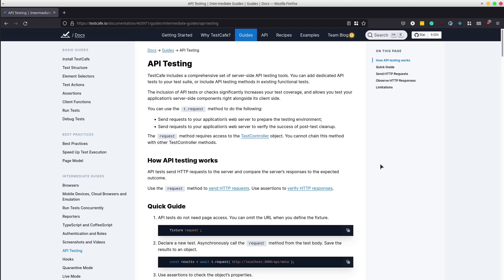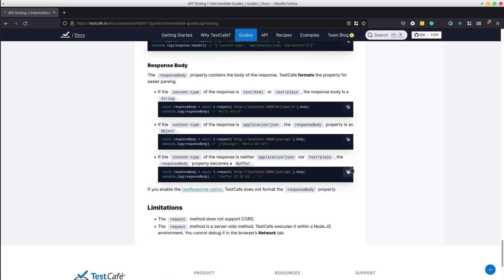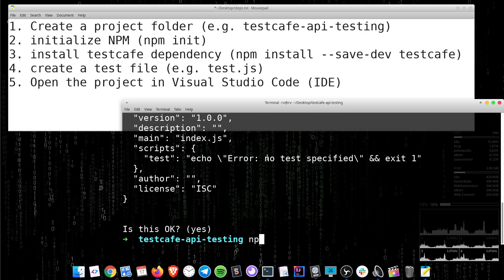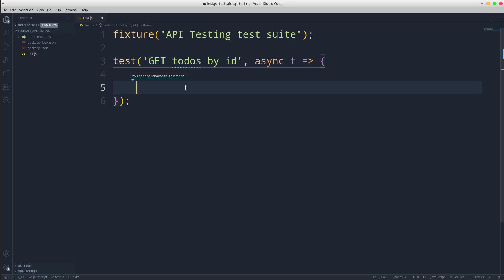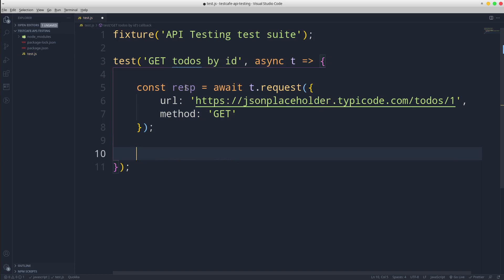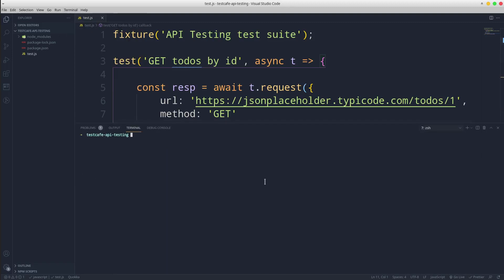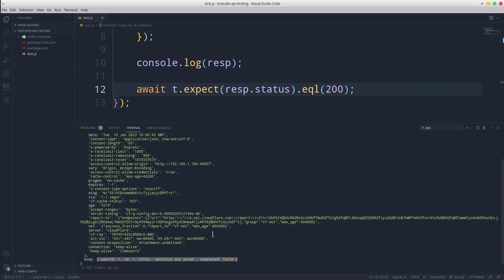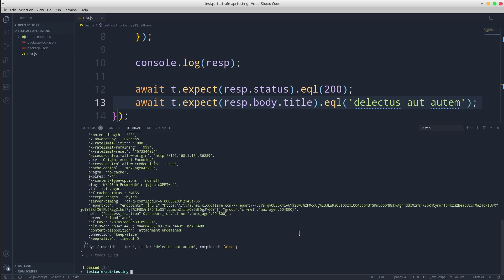API Automation with TestCafe - Step by step tutorial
How to create API automated tests using TestCafe

-- Content --
0:00 - Intro
1:12 - Demo